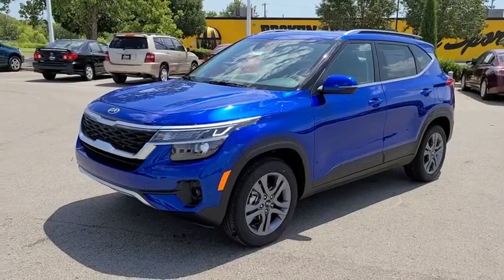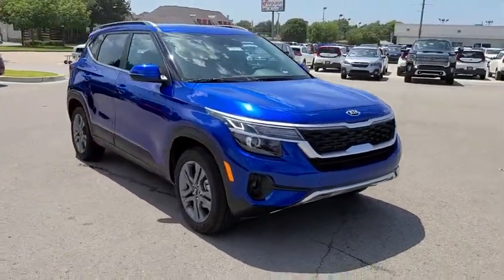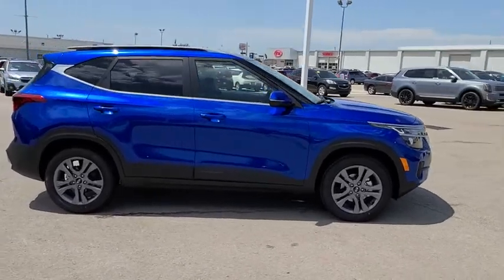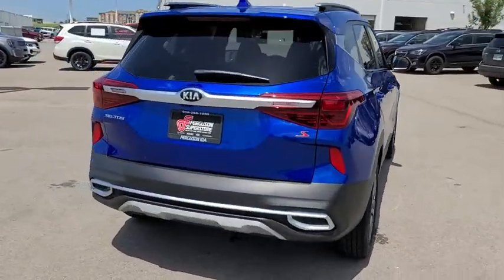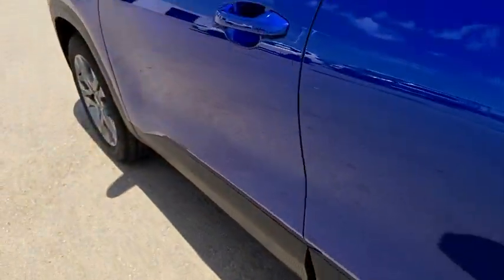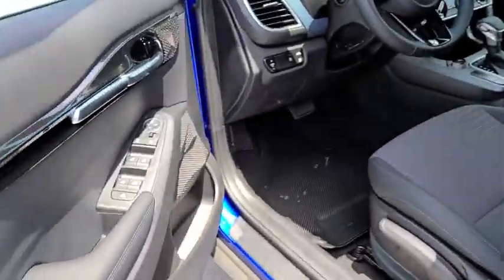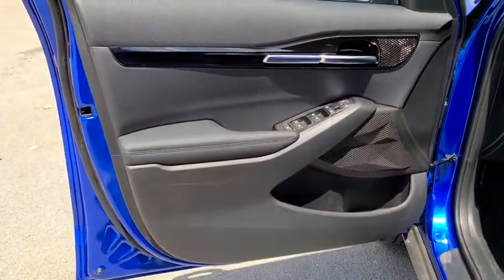2021 Kia Seltos Tulsa, Broken Arrow, Owasso, Bixby, Green Country, OK K21145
Neptune Blue New 2021 Kia Seltos available in Broken Arrow, Oklahoma at Ferguson Superstore. Servicing the Tulsa, Owasso, Bixby and Green Country, OK area.

Ferguson Superstore
1601 N Elm Place

$2,500 off MSRP! 2021 Kia Seltos SPriced below KBB Fair Purchase Price! 29/34 City/Highway MPGAt Ferguson, we are Upfront and Simple. We offer our best price to everyone, the first time. The only additional fee you pay is a $379 documentation charge. $750 - Exp. 09/01/2020, MUST FINANCE WITH KIA MOTORS ON DEALER CHOICE PROGRAM